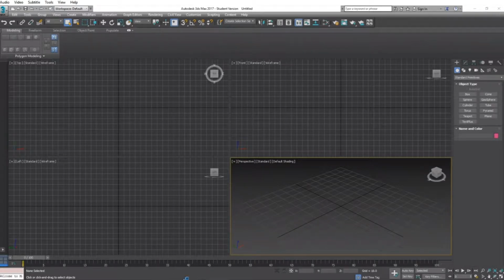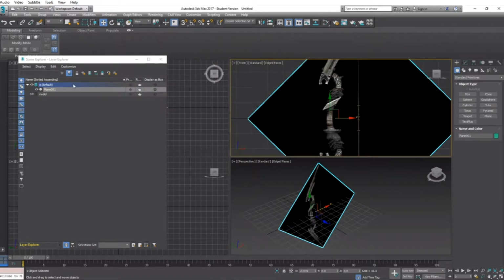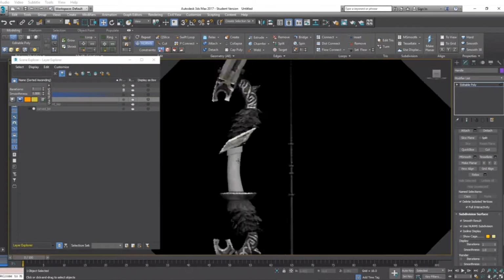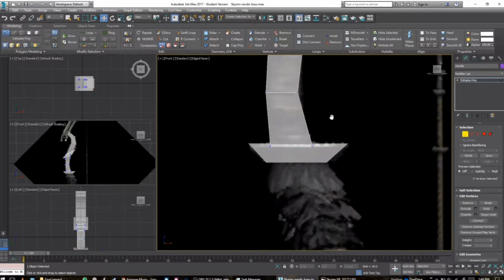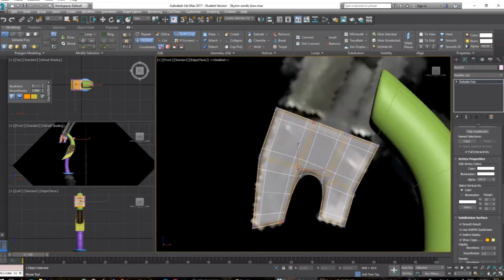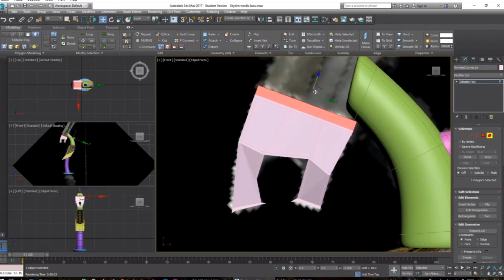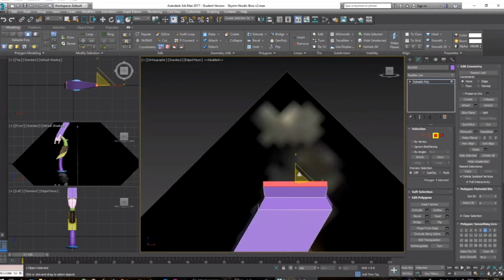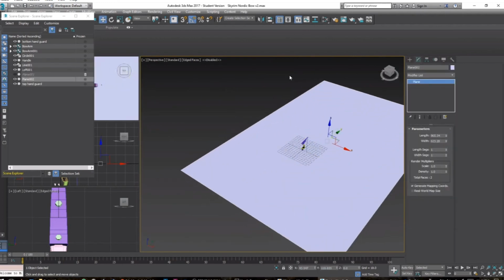3ds Max Tutorial: Skyrim Nordic Bow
This is a tutorial video of the nordic bow from skyrim.

Made using 3Ds Max.